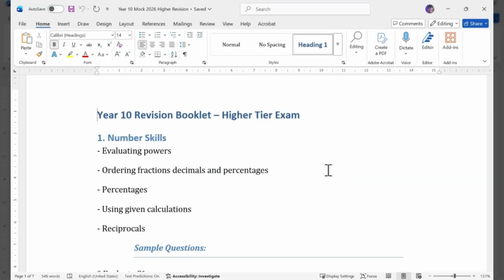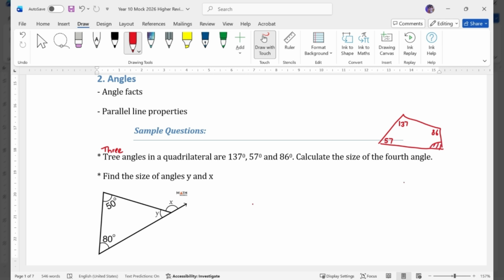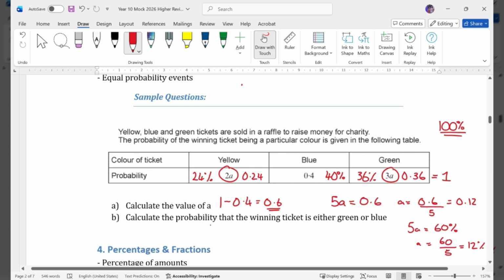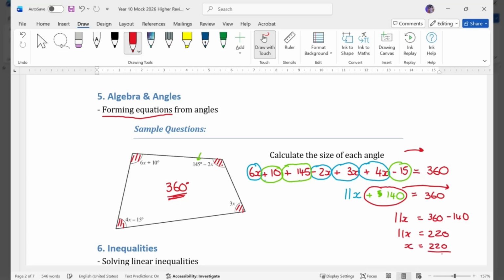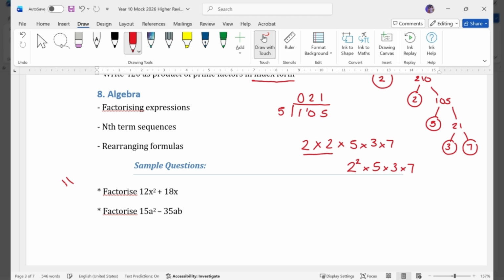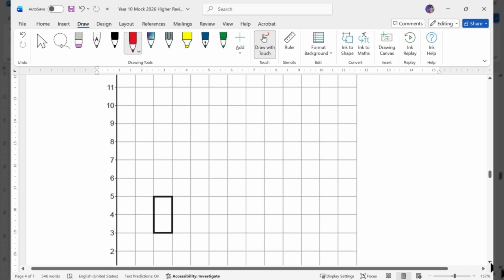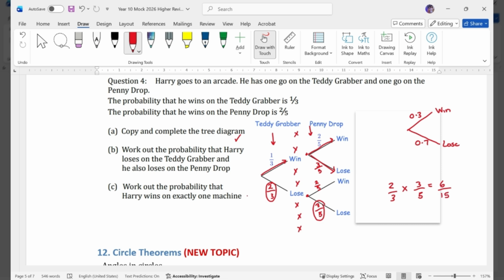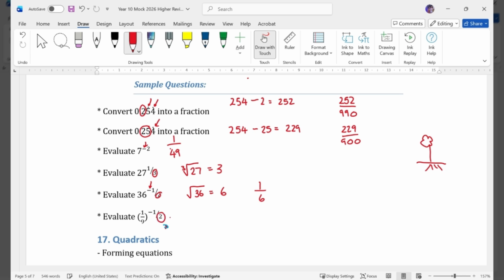Year 10 Mock Feb 2026 - Higher Revision